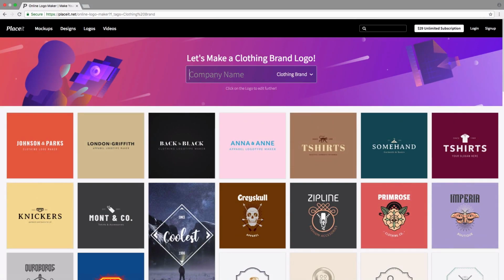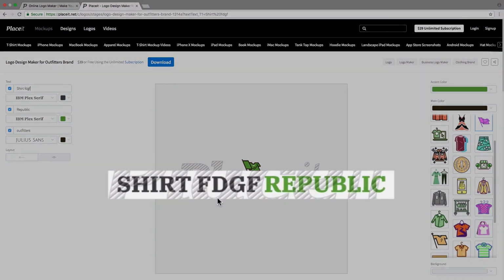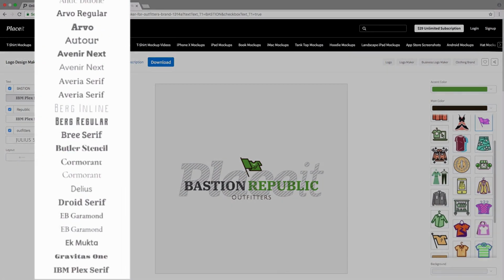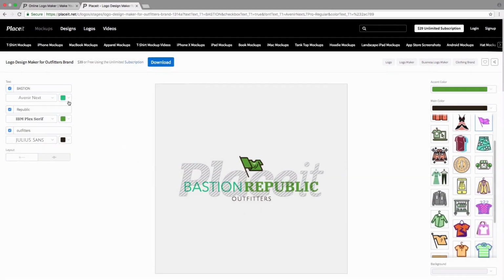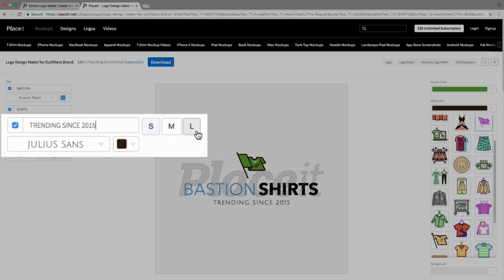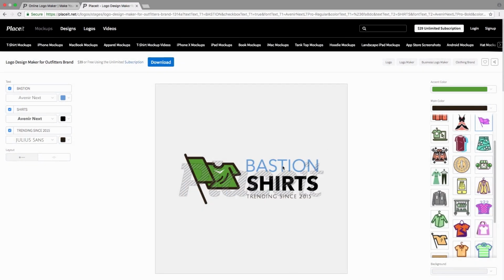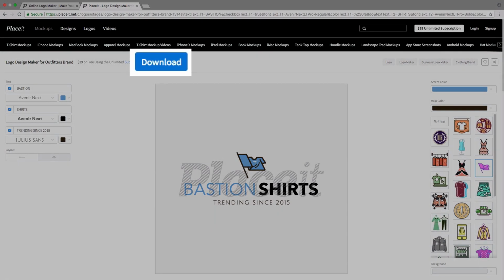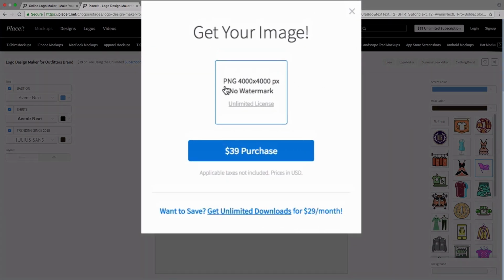How to Make a Logo for Your T-Shirt Business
In this video, you will learn how to create a professional logo for your online t-shirt shop in seconds. It’s super easy!

The competition for the t-shirt business is big! Your designs should always on trend, plus you should do constant research on what your market wants to buy. Having a professional image as a t-shirt brand is very important. Build a strong concept and image for your online t-shirt shop right from the start! Placeit has the perfect tool to design your logo and other branding assets to promote online! Make a logo in a few clicks and boost your sales!

Check out this post: Sell T-Shirts Online with These Branding Tips